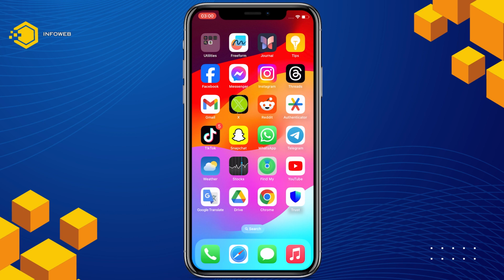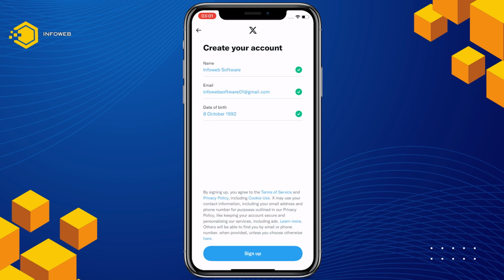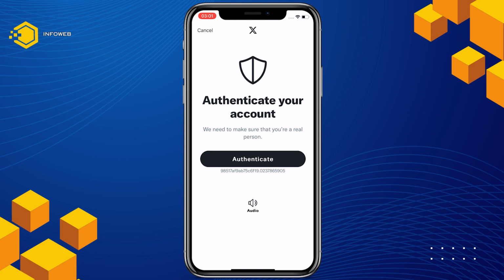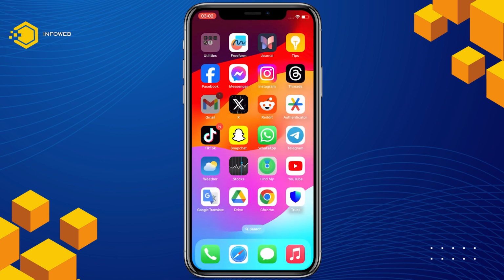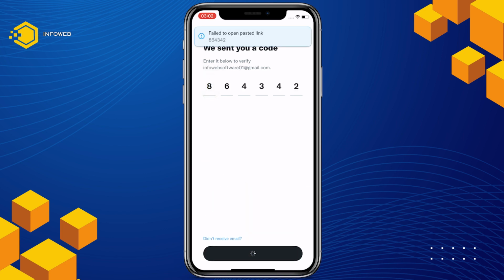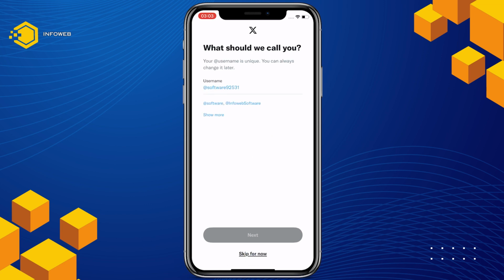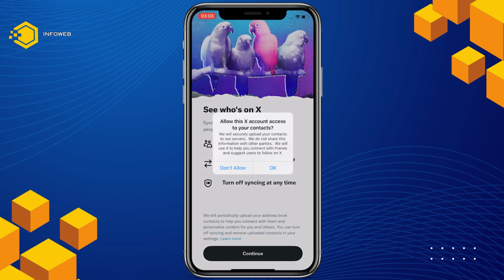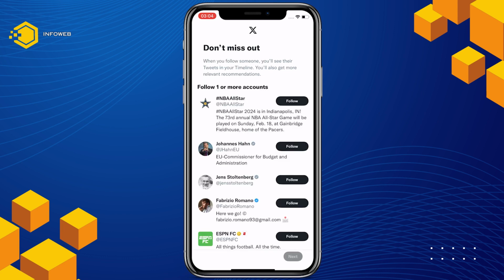How To Create X / Twitter Account Quick & Easy 2024